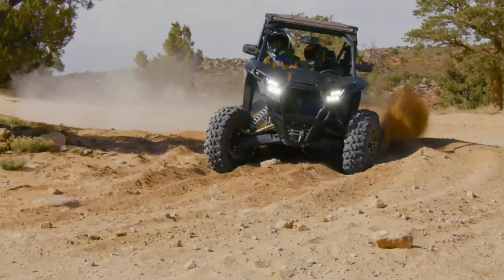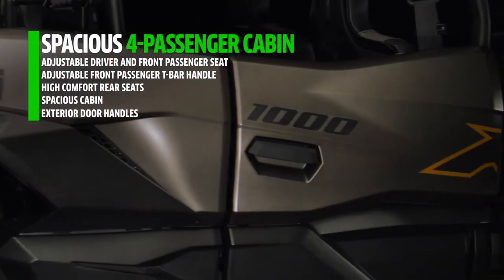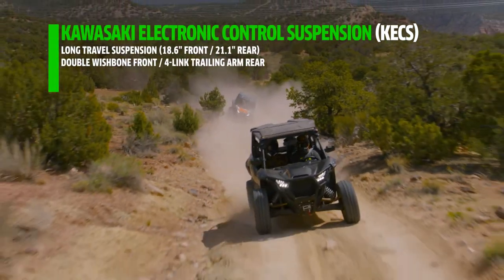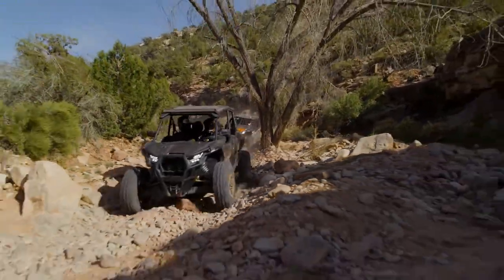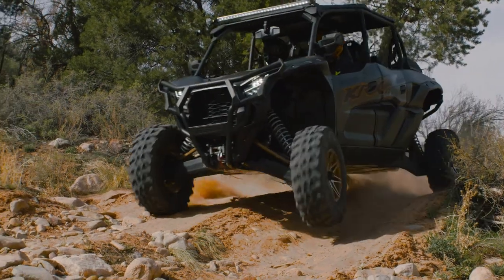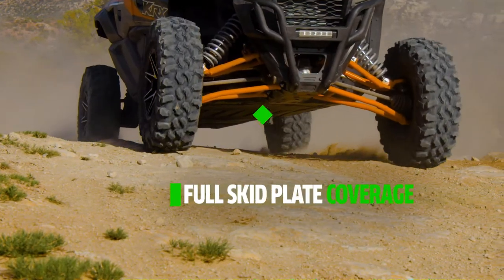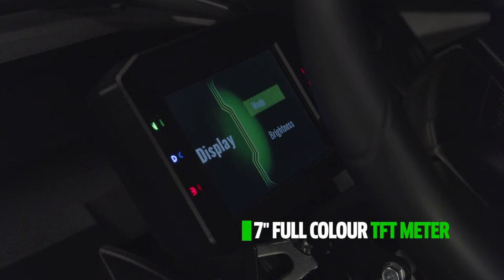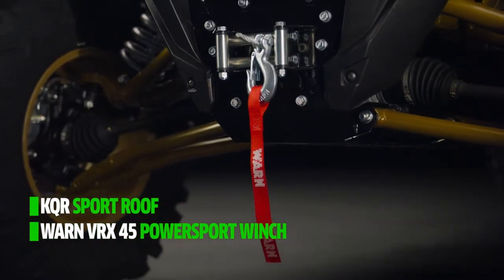2023 Kawasaki TERYX KRX4 1000 | For Sale | Jim Gilbert's PowerSports Fredericton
Fredericton Power-Sports Dealer
4-PASSENGER SPORT SIDE X SIDE FOR OFF-ROAD ADVENTURES
Share the adventure with more friends and family with four-passenger seating. With an enlarged chassis, no sacrifices were made to accommodate the additional passengers. Advanced electronic suspension technology combined with beefy wheels and tires deliver the ultimate riding experience. The Teryx KRX4 1000 side by side reinforces and elevates the reputation of purpose-built Kawasaki sport side by sides.
Serving;
Oromocto
Minto
Fredericton
Woodstock
Chipman
Doaktown
Boiestown
Nackawic
St Stephen
McAdam
Hanwell
Harvey
Saint John
Moncton
Edmundston
Grand Falls
Hartland
Gagetown
Minto
Doaktown
Harvey
McAdam
St Stephen
St Andrews
Blacks Harbor

New Brunswick

Jim Gilbert's PowerSports,
402 St Marys St #2, Fredericton, NB E3A 8H5